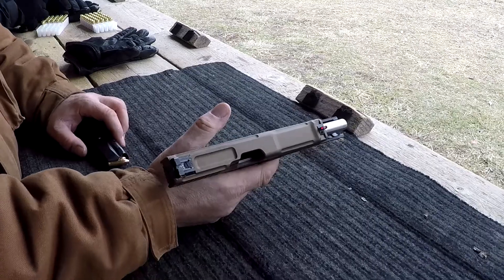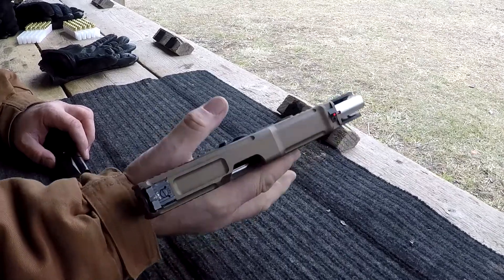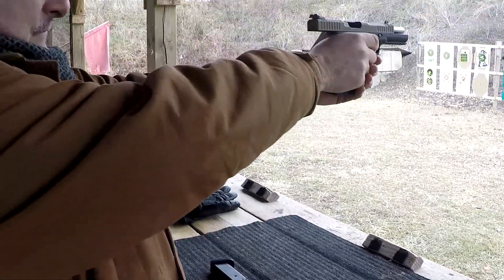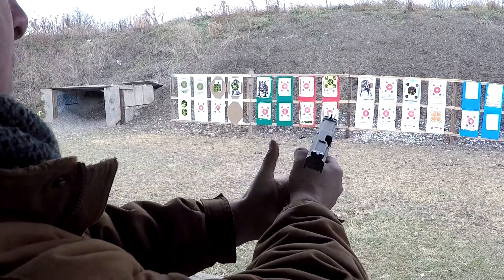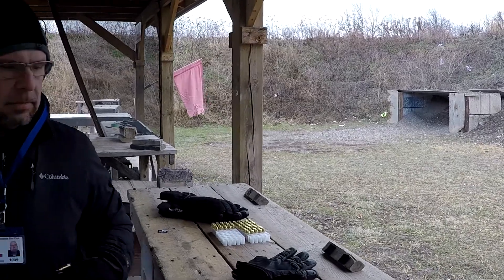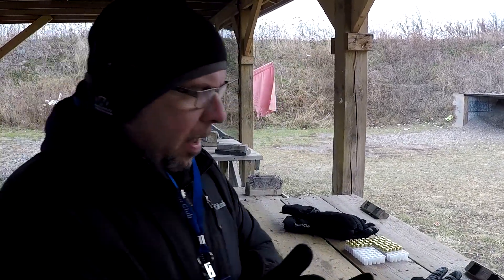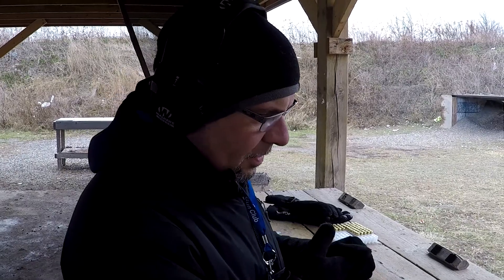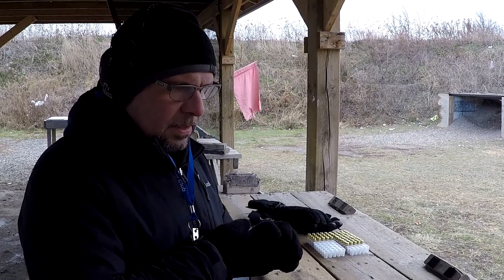First Shots & Thoughts: Arsenal Firearms Strike One Speed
Today we take a first look at the Strike One Speed by Arsenal Firearms. A few mags and initial thoughts.